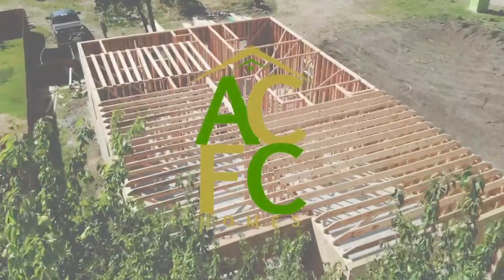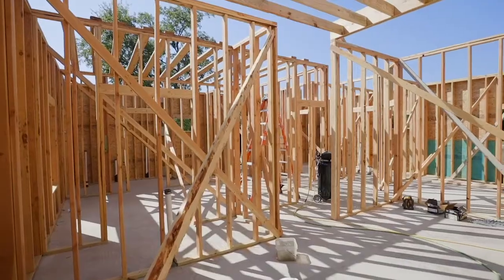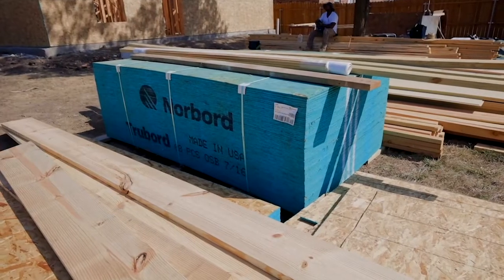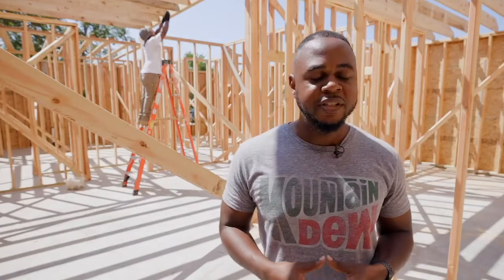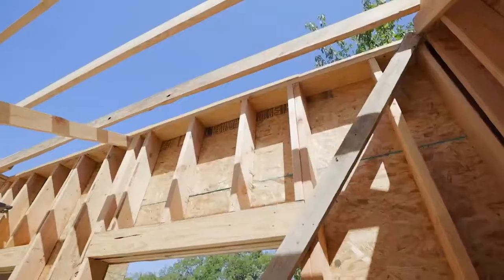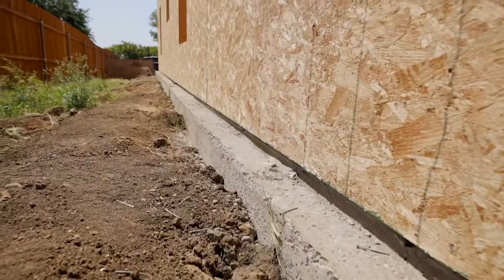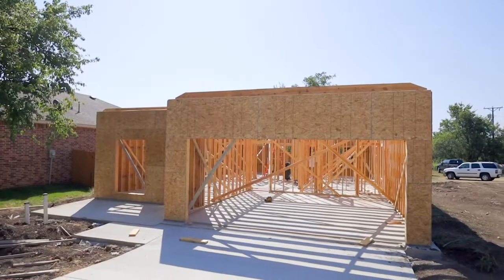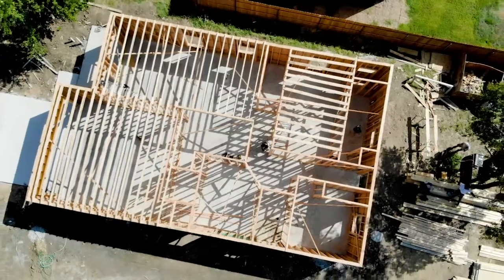Framing Stage of New Construction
Quick video on framing stage of the building process.